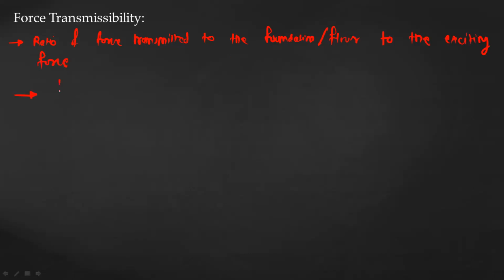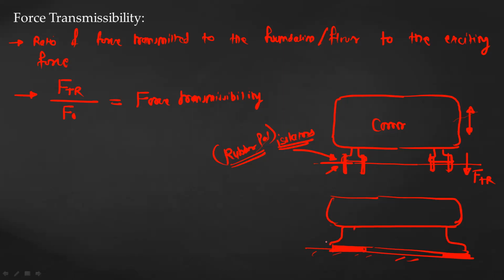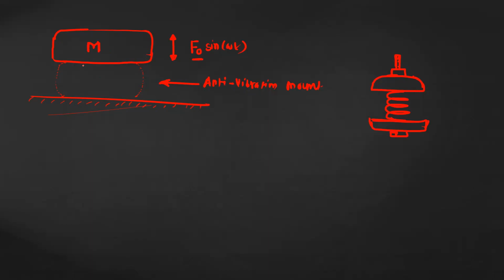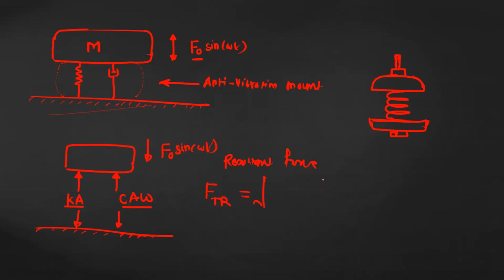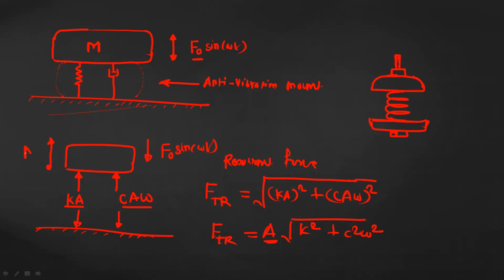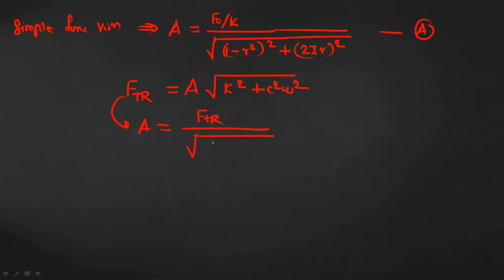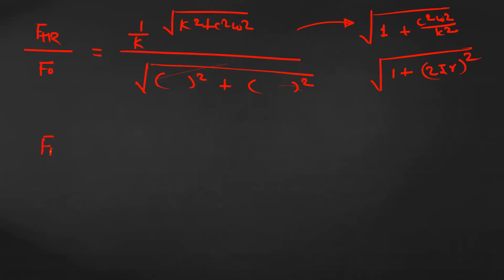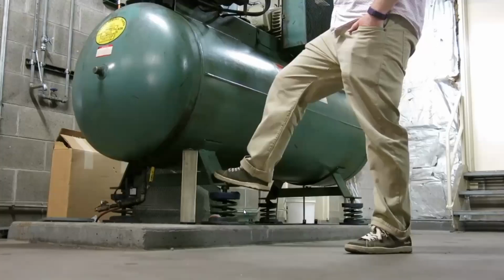Force Transmissibilty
Derivation